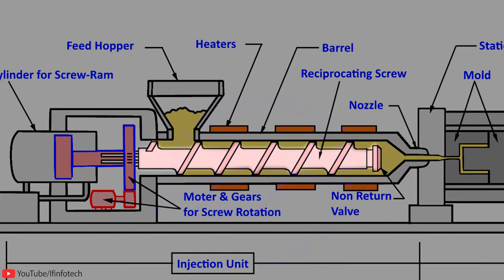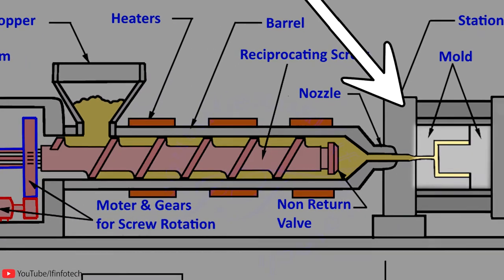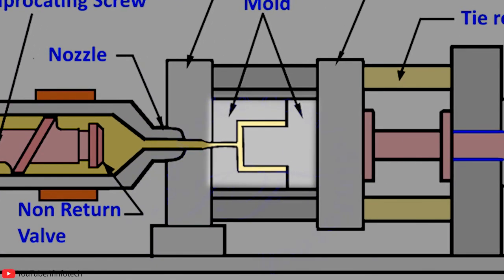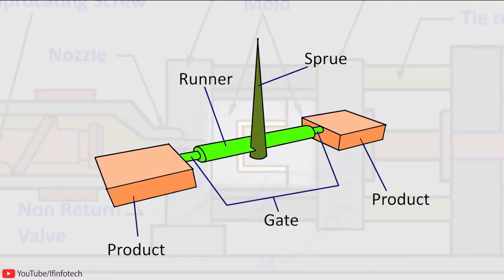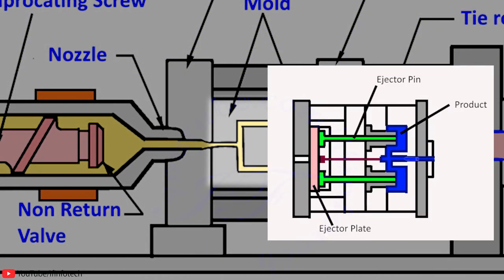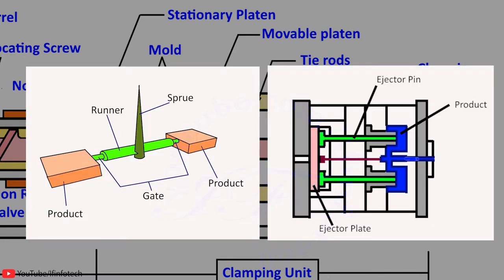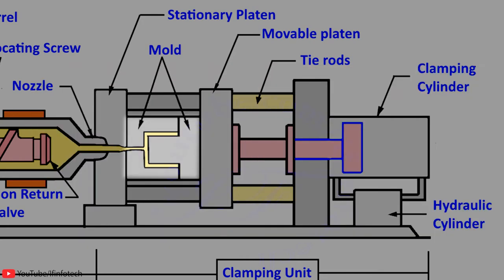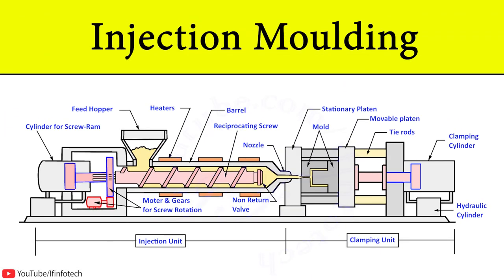Plastic Injection Moulding Machine Process Animation | Construction and Working | Setup Diagram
In this video we will learn about Injection Moulding Machine construction and working in production and manufacturing subject

Timestamps
0:00 - Start
0:05 - Construction of Plastic Injection Moulding Machine
0:21 - Working of Plastic Injection Moulding Machine
0:34 - Mold in Plastic Injection Moulding Machine